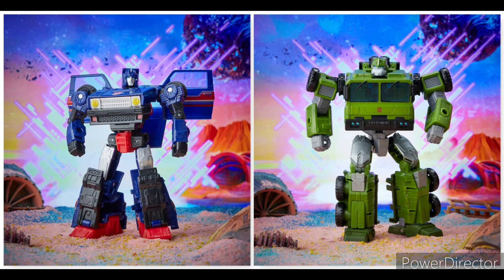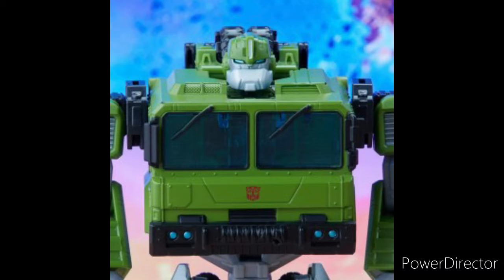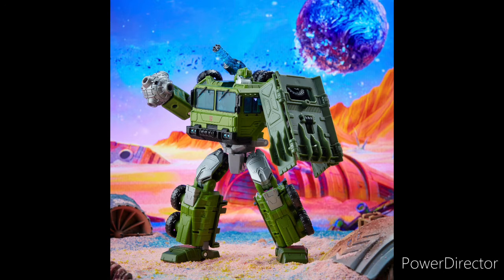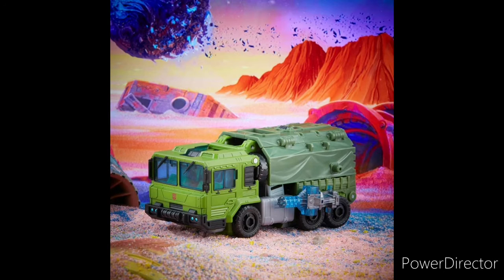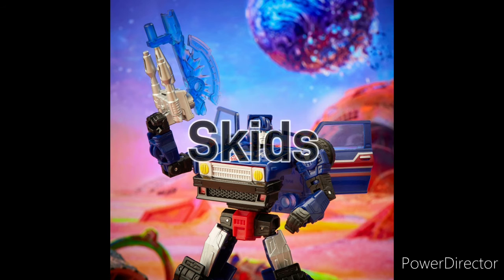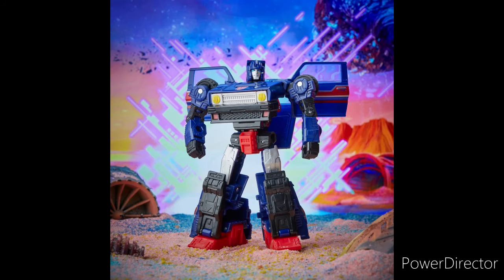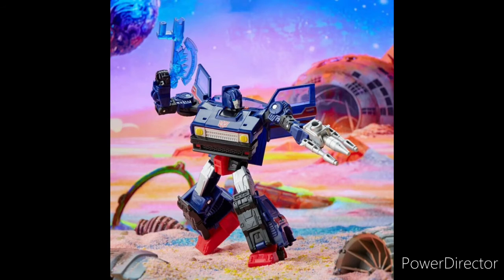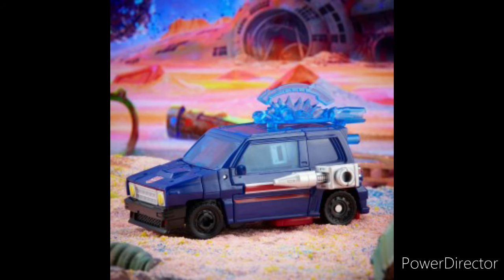Transformers legacy bulkhead and skids images